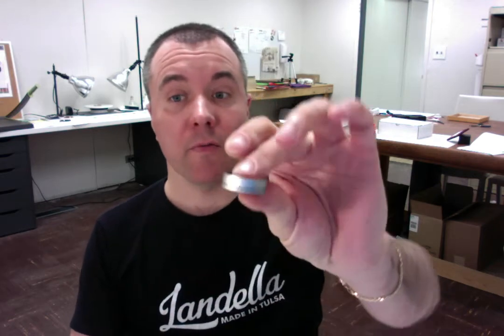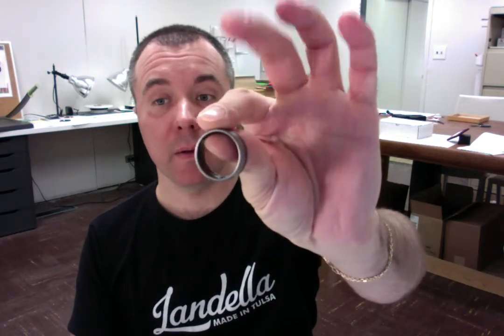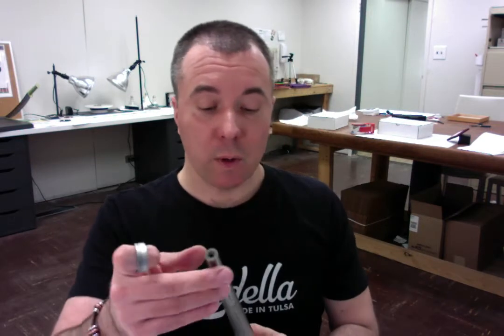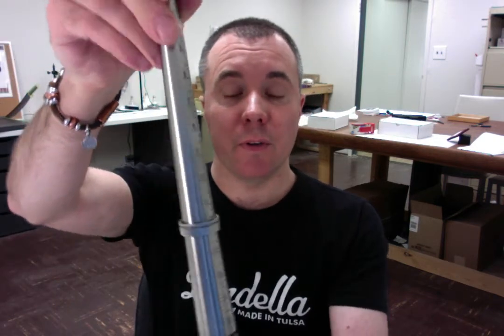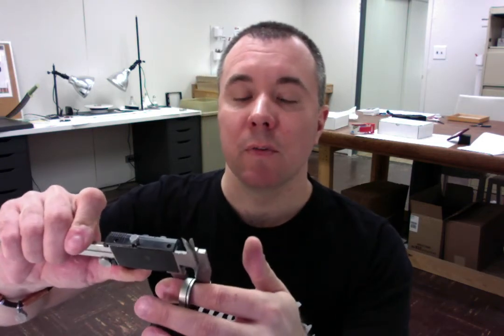7578 Chris G. Thank You and Quality Review of Spexton Black Zirconium Bicolor Ring